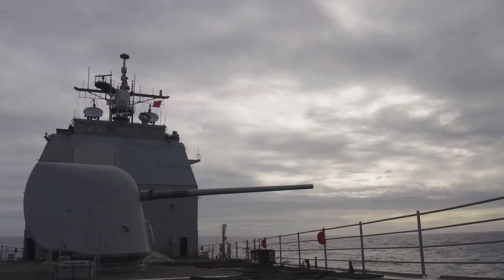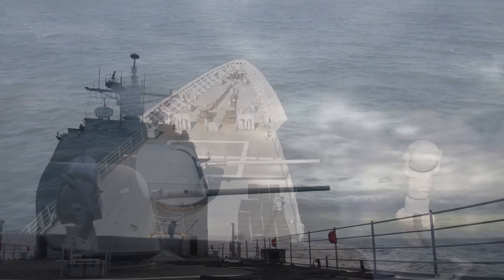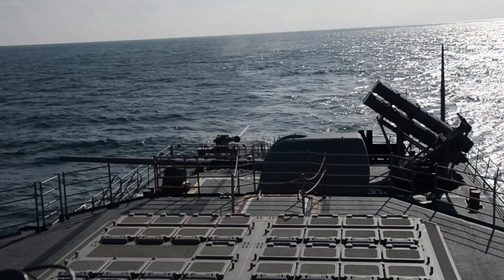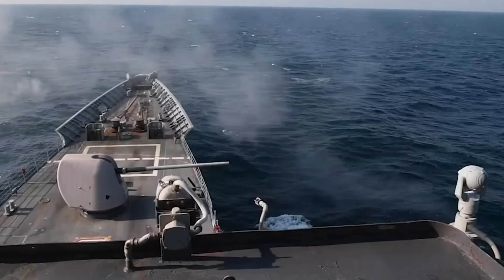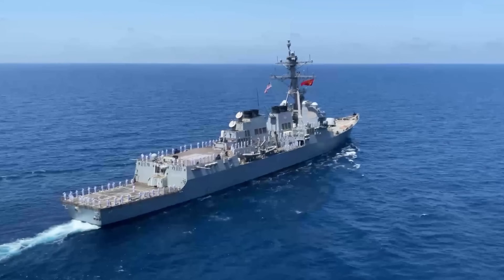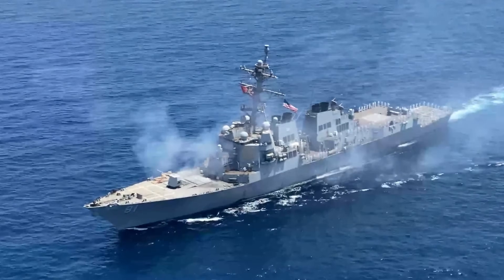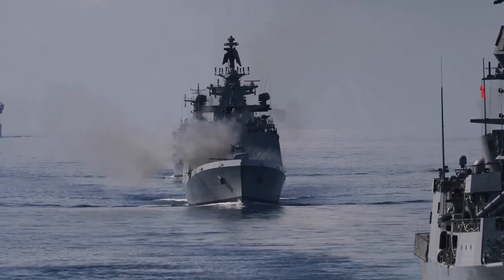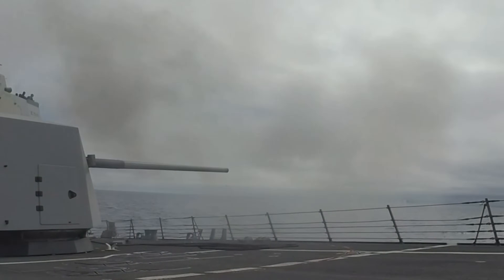The Mark 45 (Mk 45) Naval Gun System | FIVE INCH FIREPOWER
The Mark 45 gun 5" (127 mm)/54 caliber (Mk 45) lightweight gun is a U.S. naval artillery gun mount consisting of a 5 in (127 mm) L54 Mark 19 gun on the Mark 45 mount.It was designed and built by United Defense, a company later acquired by BAE Systems Land & Armaments, which continued manufacture.

The latest 62-calibre-long version consists of a longer-barrel L62 Mark 36 gun fitted on the same Mark 45 mount. The gun is designed for use against surface warships, anti-aircraft and shore bombardment to support amphibious operations. The gun mount features an automatic loader with a capacity of 20 rounds. These can be fired under full automatic control, taking a little over a minute to exhaust those rounds at maximum fire rate. For sustained use, the gun mount would be occupied by a six-person crew (gun captain, panel operator, and four ammunition loaders) below deck to keep the gun continuously supplied with ammunition.

Variants:
Mod 0: used mechanical fuze setter. Two piece rifled construction, with replaceable liner.
Mod 1: electronic fuze setter replaces the mechanical one. Made with a unitary construction barrel, which has a life span approximately twice that of the Mark 42 gun.
Mod 2: export version of Mod 1, but now used in the US Navy (DDG 51-80 / CG’s)
Mod 3: same gun with a new control system; never put into production.
Mod 4: longer 62 caliber barrel for more complete propellant combustion, higher velocity, greater range at +20 nm (36 km) and thus more utility for land attack

Fully-automatic naval gun mount employed against surface (Anti-Surface Warfare - ASuW), air (Anti-Air Warfare - AAW), and land attack (Naval Surface Fire Support - NSFS) targets.

The MK 45 gun was developed as a lighter weight, more easily maintained replacement for the MK 42 5”/54 caliber gun mount. It is designed to engage surface and air targets and to provide naval surface fire support for expeditionary operations. The MK 45 Mod 4 gun mount upgrade includes a longer barrel (62 caliber) that improves the gun’s effectiveness as a land attack weapon (naval surface fire support).

The gun mount includes a 20 round automatic loader drum. The gun's maximum firing rate is 16-20 rounds from the loader drum per minute. The rounds in the loader drum can be fired with one crewmember located at the EP-2 console below deck. Additional rounds can be accomplished by the full crew (Mount Captain, EP-2 Operator and four ammunition handlers), all of which are stationed below deck.